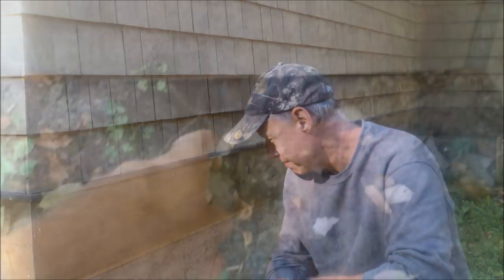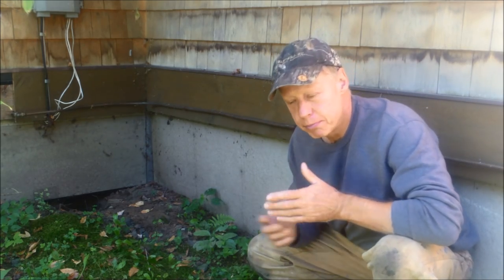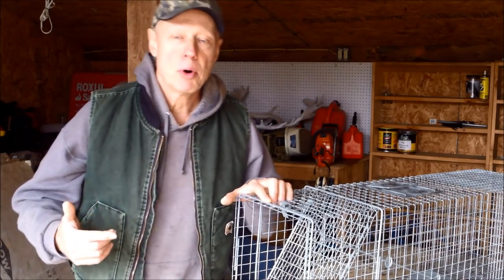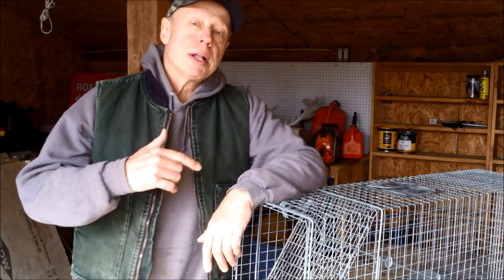HOW TO REMOVE SKUNKS WITHOUT GETTING SKUNKED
In this episode, I show how to live trap and relocate skunks without hiring a nuisance wildlife trapper and without getting sprayed.

Video of icebox:
Video of Gas Refrigerator:
Propane Freezer: